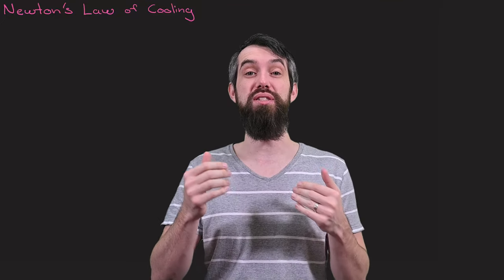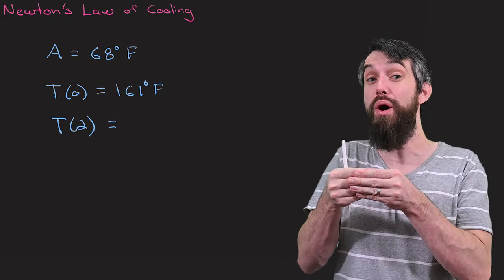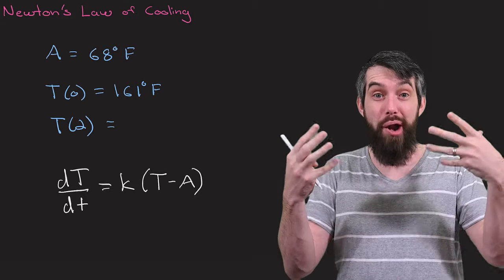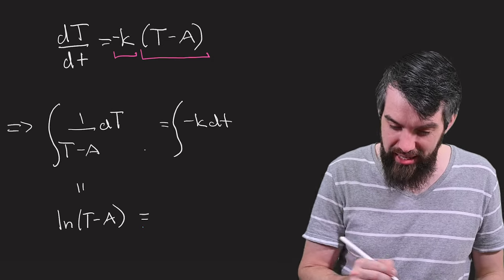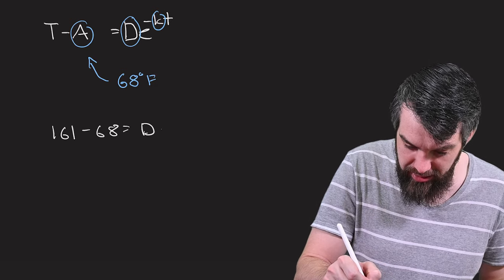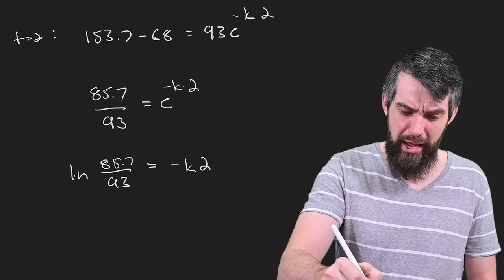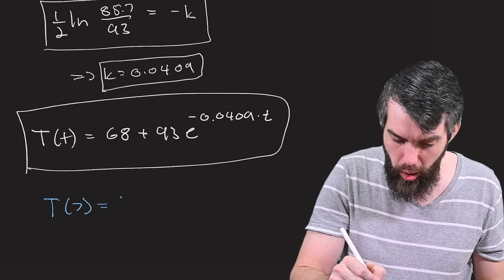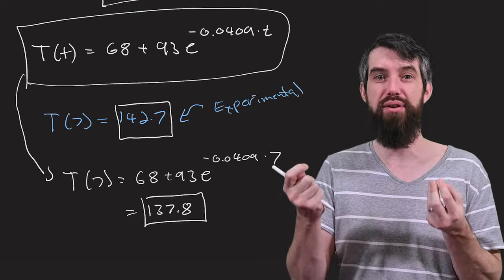Newton's Law of Cooling // Separable ODE Example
How can we model the change in temperature of an object, like a cup of tea? In this video we explore Newton's Law of Cooling, which is a separable differential equation. We are going to do a bit of experimental data collection (measuring the temps of my coffee mug) along the way to see how good the model is. To solve this ODE we use the method of separation of variables. However, because there are multiple constants involved, we need to record temperatures at at least two different times to be able to solve for them.